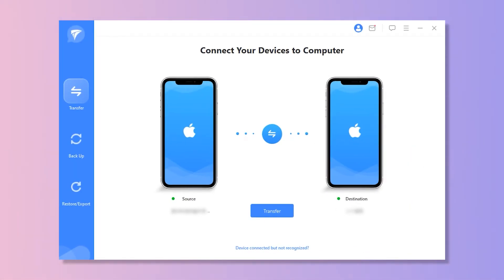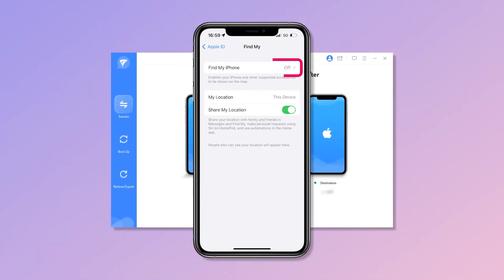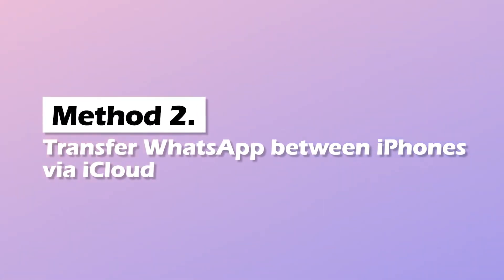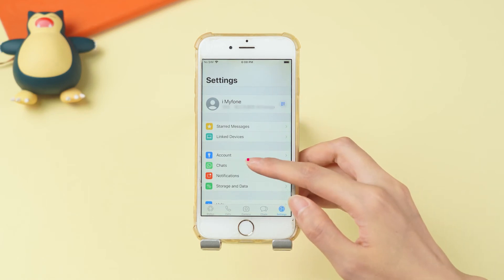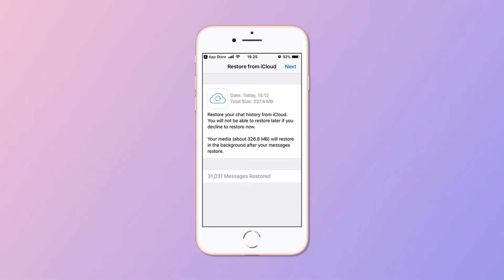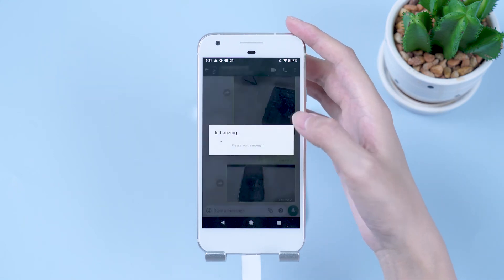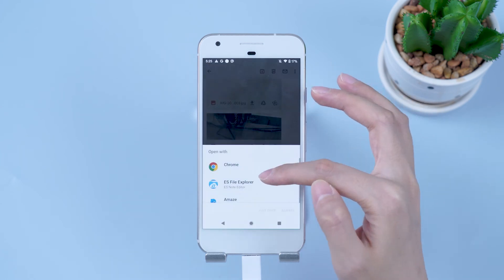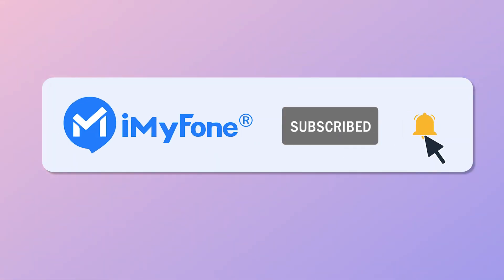How to Transfer WhatsApp from iPhone to iPhone Without Using iTunes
iTransor for WhatsApp will help you transfer WhatsApp from iPhone to iPhone without using iTunes iMytrans
Want to transfer WhatsApp from iPhone to iPhone while not having iTunes working? Here we provide you with top 3 methods for you to transfer WhatsApp really easily and quickly!

00:00 Introduction of Transferring WhatsApp between iPhones
00:17 Method 1 Transfer WhatsApp between iPhones with iTransor for WhatsApp 👍

01:05 Method 2 Transfer WhatsApp between iPhones via iCloud

01:40 Method 3 Transfer WhatsApp from iPhone to iPhone via Email